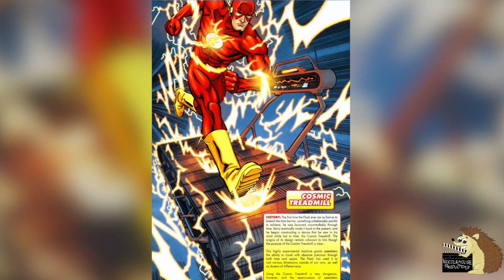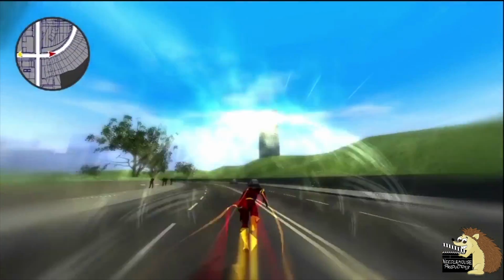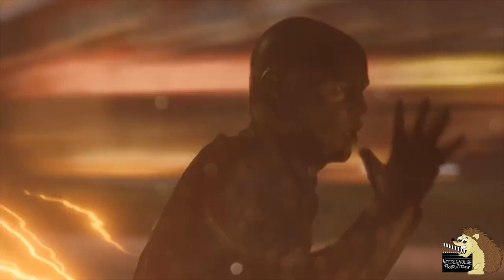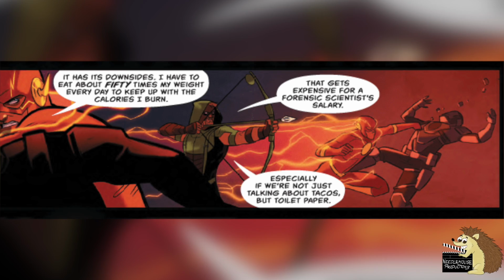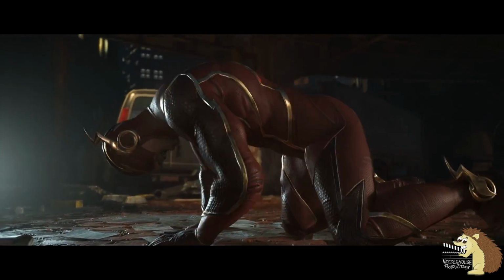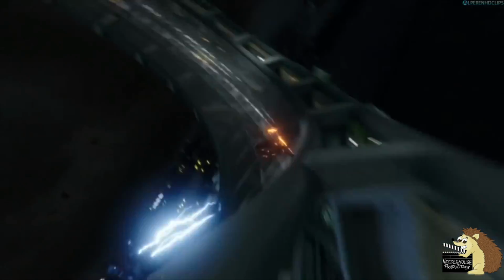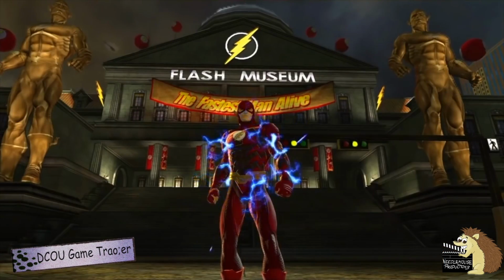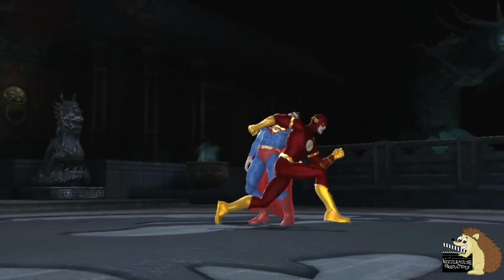5 Reasons Super Speed Would Suck In Real Life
Like The Backing Music?